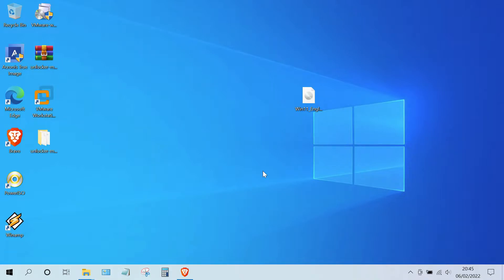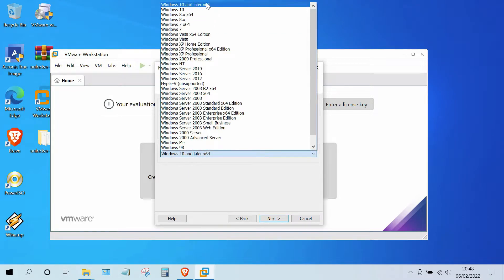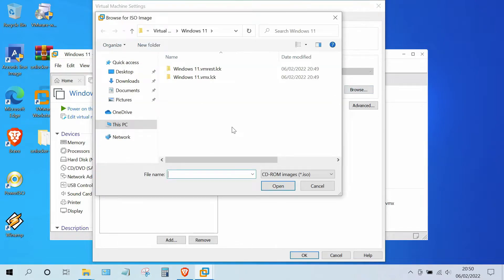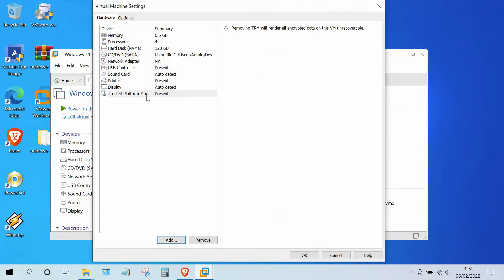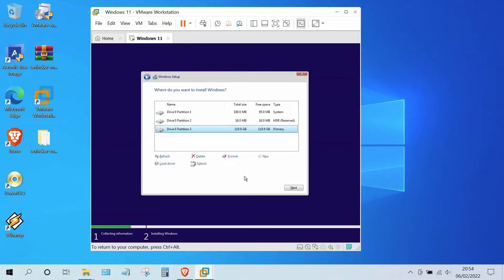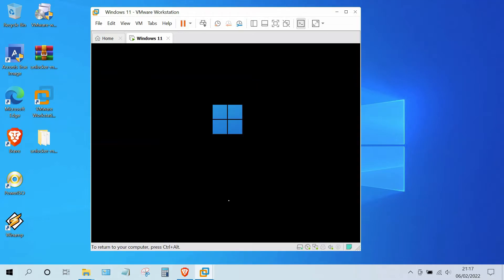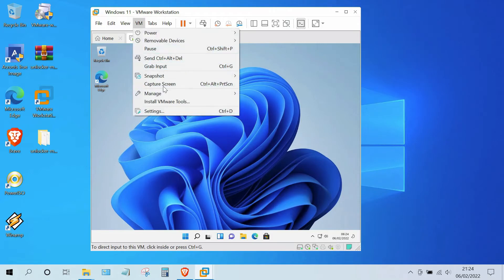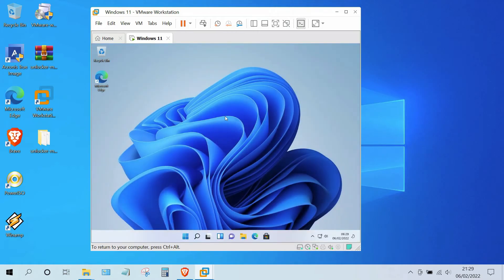How to Install Windows 11 on VMware Workstation 16 Pro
in this video I will show you how to install Windows 11 on VMware Workstation 16 Pro. By default Windows 11 cannot be installed on VMware Workstation 16 Pro.
by default secure boot in VMware Workstation 16 Pro is off. so secure boot must be enabled first to install Windows 11 on VMware Workstation 16 Pro.